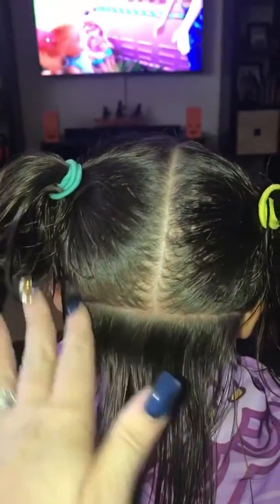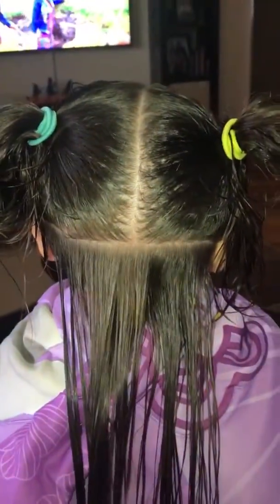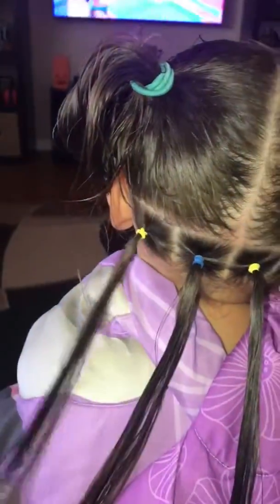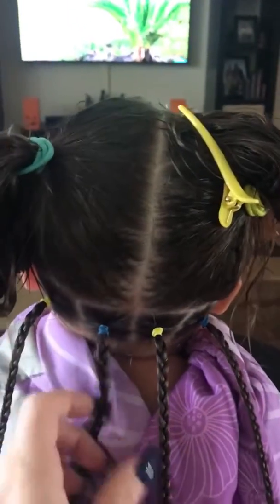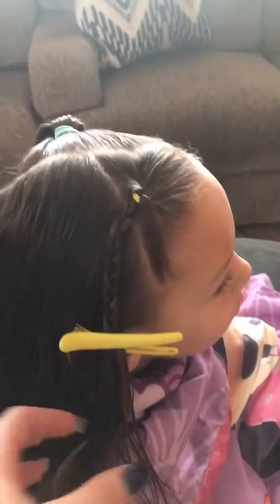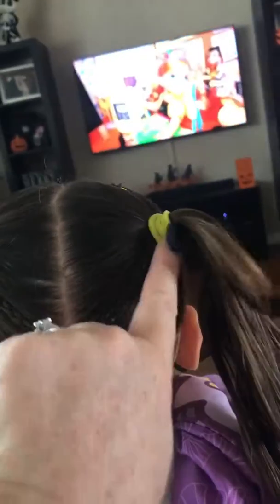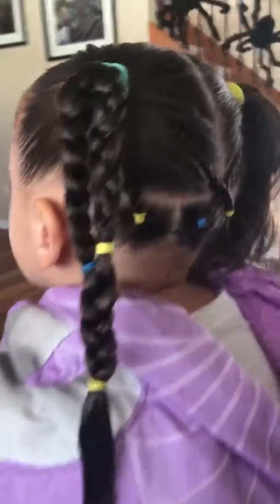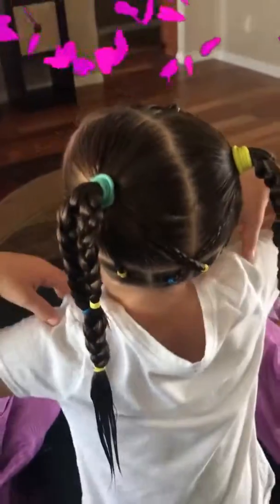Lainey’s Hair Show — braided pigtails